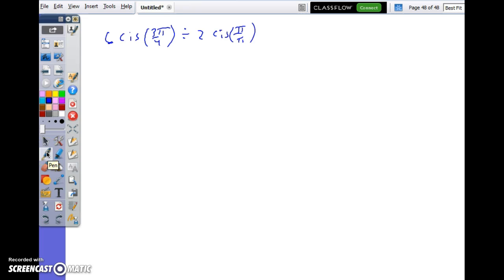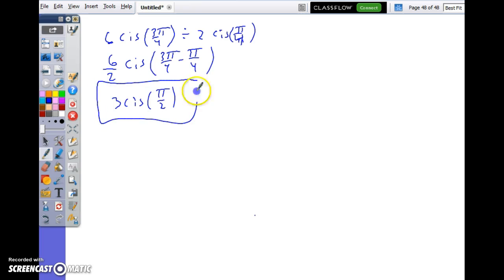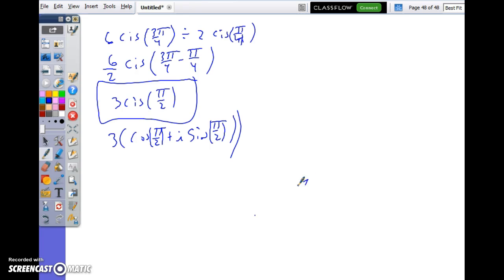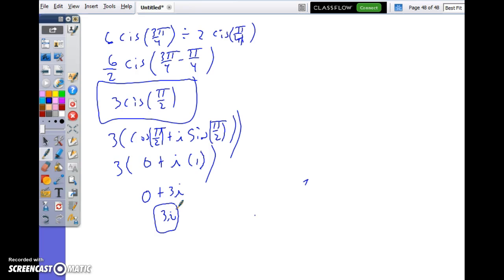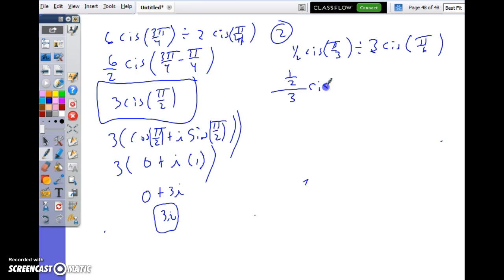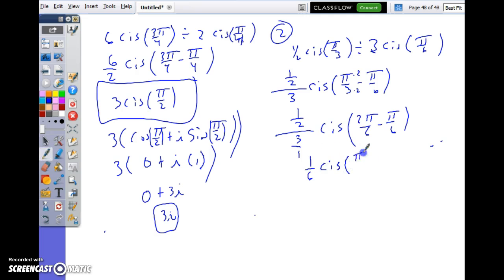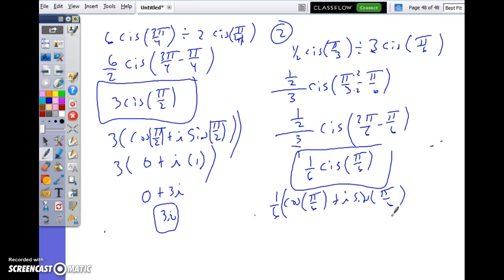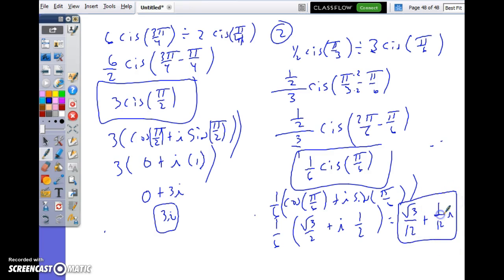Multiplying and dividing CIS Form TPC 7 - 8